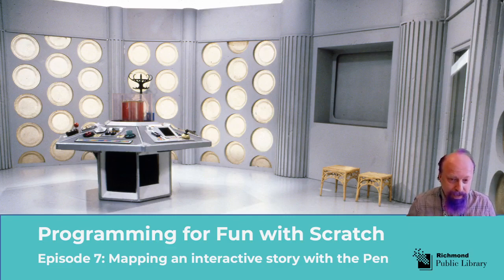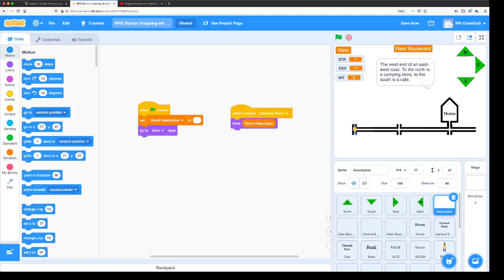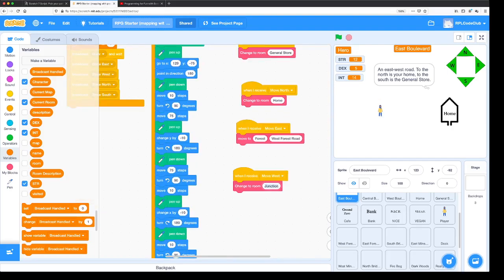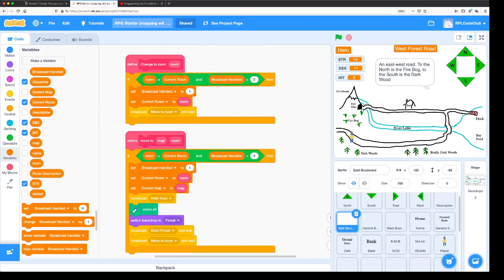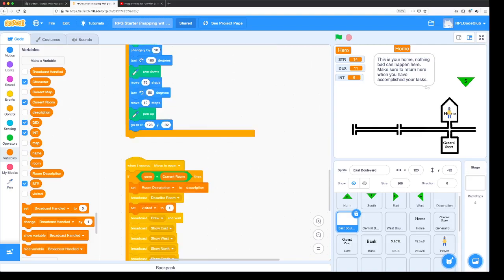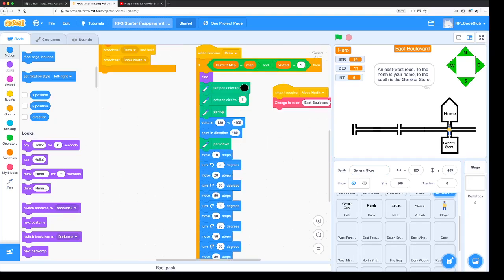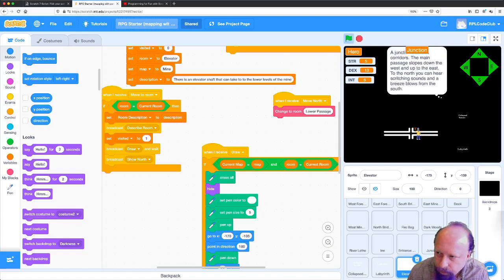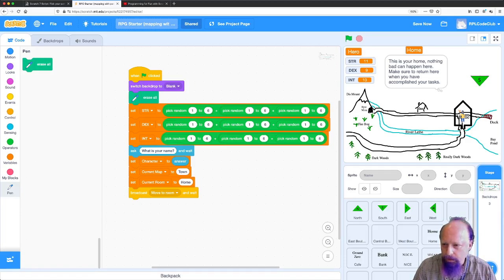Program for Fun with Scratch, episode 7: Mapping an interactive story with the pen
In this episode we build the start of an RPG game where you can move from place to place and from map to map. Two maps are drawn with the Pen extension as you explore, while the third is drawn as a backdrop to the stage, to show different techniques.

We built a story game in episode 3, if you want to see a different approach to creating an interactive story

We'd love to hear from you! To give us feedback about these videos, share your projects, or ask Scratch questions please use this form

Programming for Fun with Scratch are bi-weekly Scratch coding sessions. Each session we will build a game, solve a Scratch challenge, and answer viewer questions. We’ll cover a wide variety of types of games and learn to use some of the lesser-known blocks. Whether you are brand new to Scratch and programming or have worked with Scratch before, there should be something fun to learn.